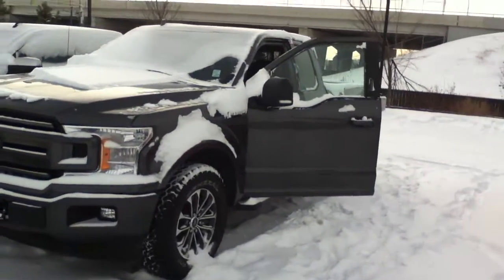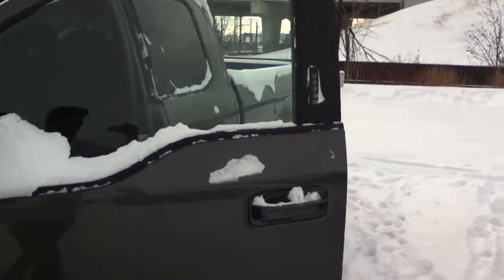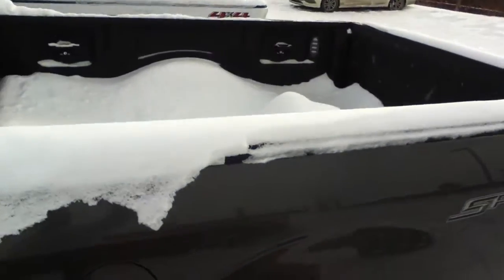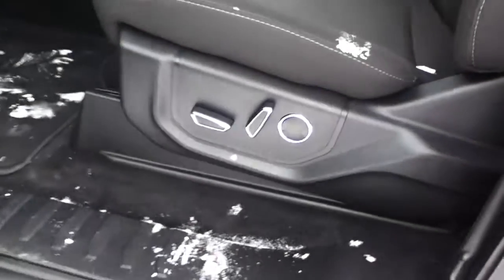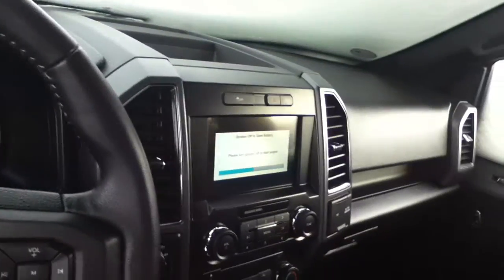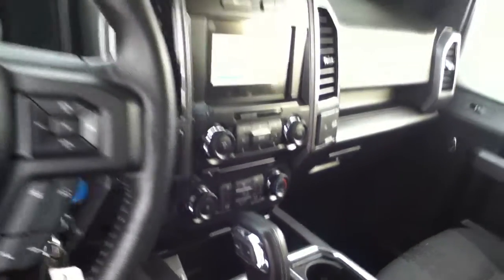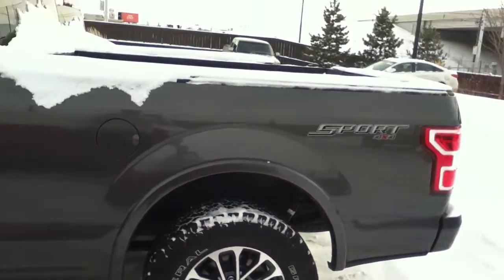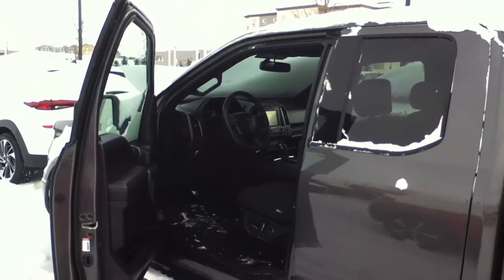2018 Ford F-150 || Edmonton Hyundai Dealer